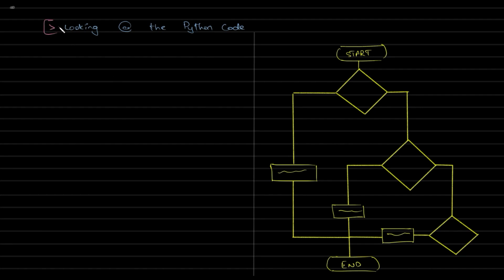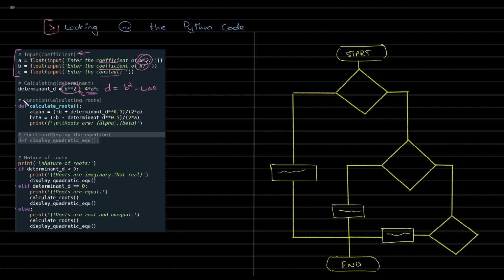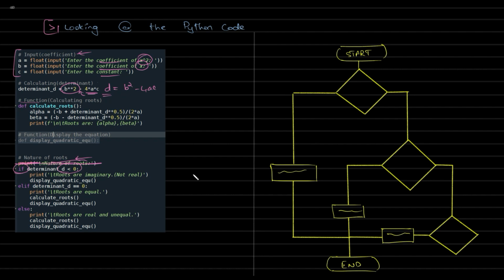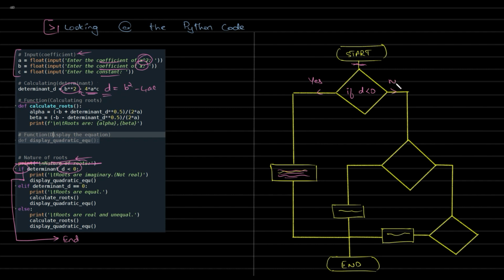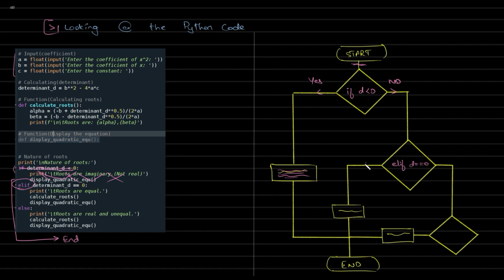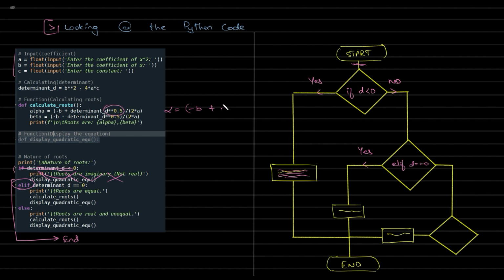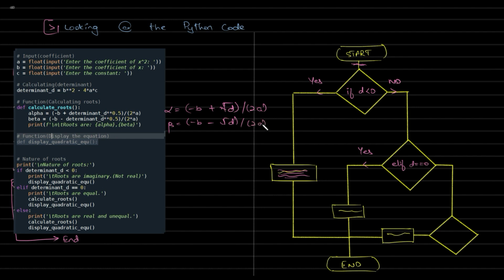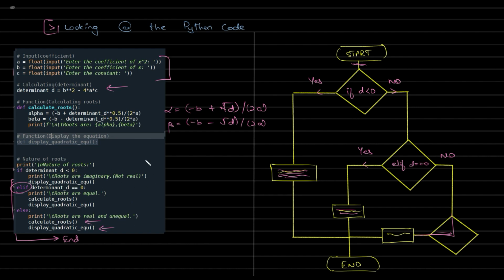4 04 C 1 Coding Nature of Roots E